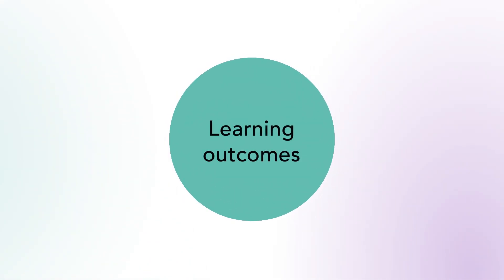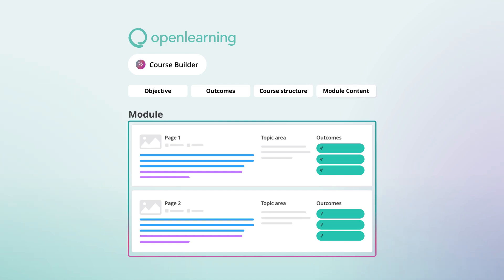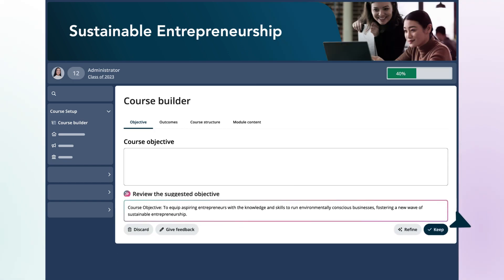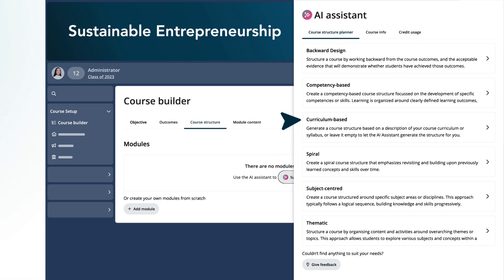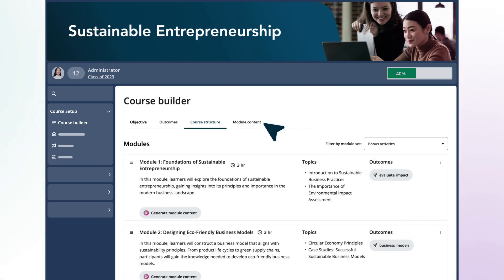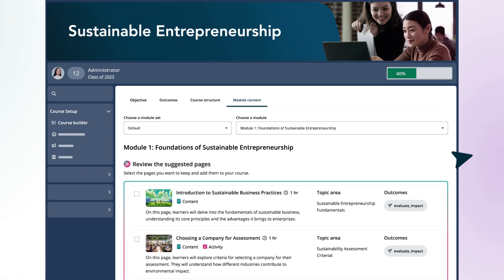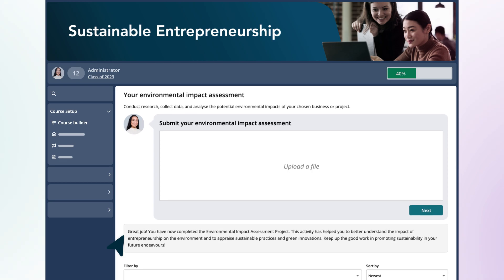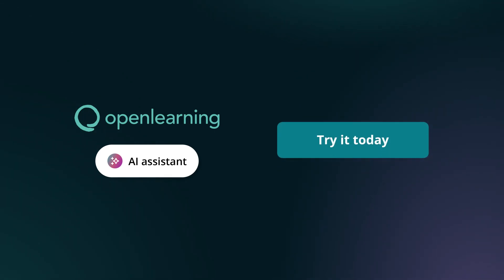Introducing the OpenLearning AI Course Builder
The Course Builder is part of a suite of powerful AI Assistant tools on OpenLearning that combines your input with best practices in online pedagogy to help you create engaging content, learning activities, and assessments for any topic across different industries.

Here, you can instantly generate your entire course structure—from objectives and outcomes to modules and pages—accelerating your full course development process.

Whether for short courses, degrees, or micro-credentials, you can bring your ideas to life faster than ever before with the OpenLearning AI Assistant.

Start designing your online courses on OpenLearning today! Find out more about the full suite of AI Assistant tools